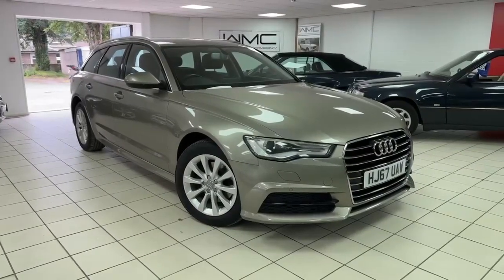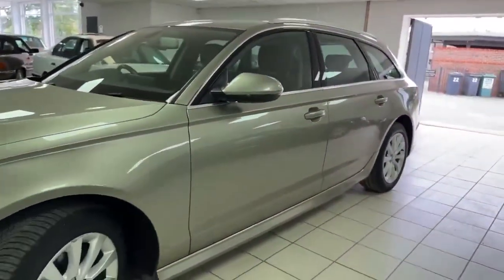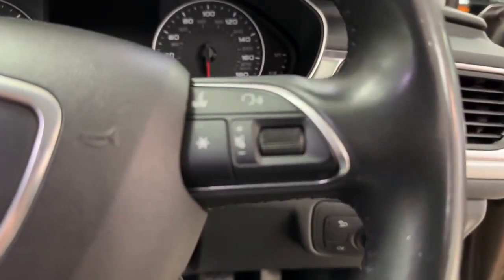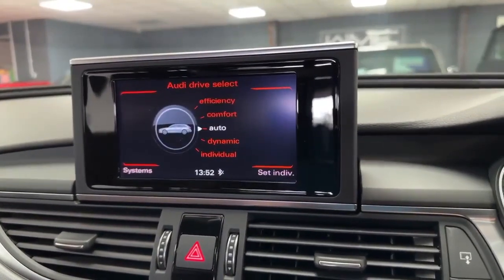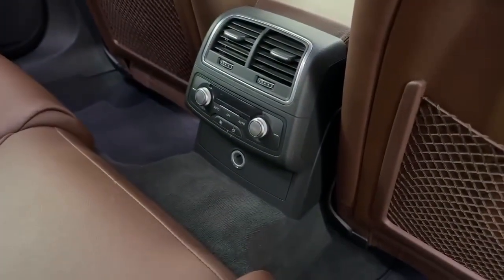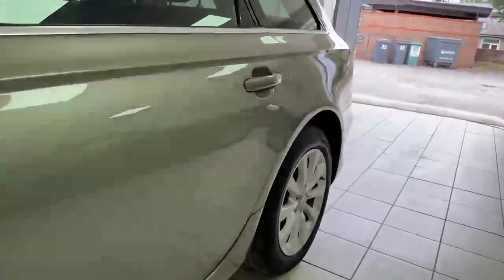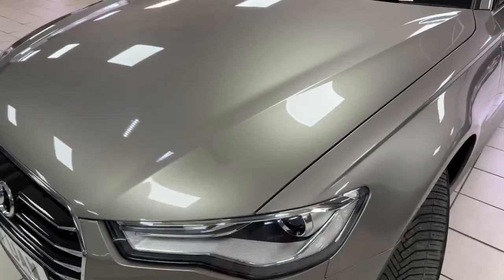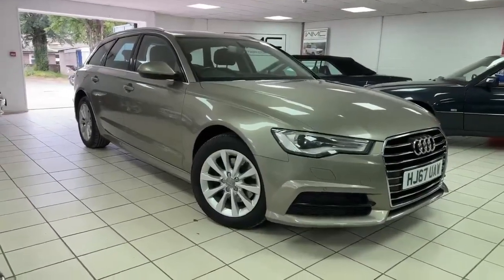Walt Motor Company Newbury - 2017/67 Audi A6 Avant Estate 2.0tdi SE Executive -i Manual - HJ67UAW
This Audi A6 Avant is the 2.0 Tdi SE Executive model, finished in metallic Gold with full Terracotta Leather interior. The car has covered only 77,000 miles and benefits from a 6 Entry Service History. She is in lovely condition inside and out and drives really well. Specification includes Sat Nav, MMI, Heated Seats, Xenons, Keyless Go, DRL and lots more. Nice. 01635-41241 / 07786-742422 ---CLOSE BROTHERS FINANCE CALCULATOR AVAILABLE ON OUR WEBSITE - COMPETITIVE FINANCE ARRANGED SUBJECT TO STATUS -- 3 MONTH / 3,000 MILES WARRANTY INCLUDED WITH MOST OF OUR VEHICLES.